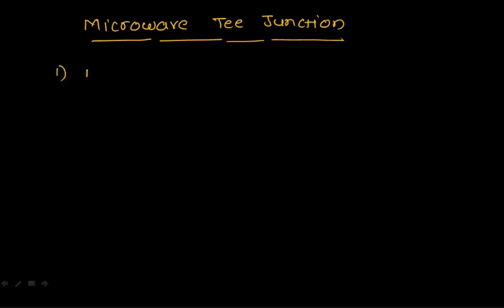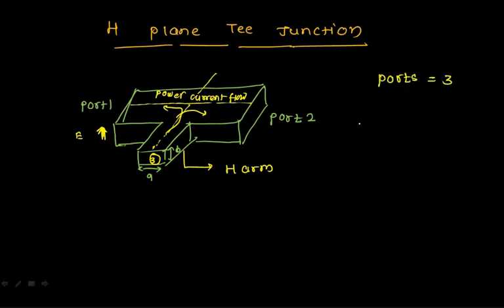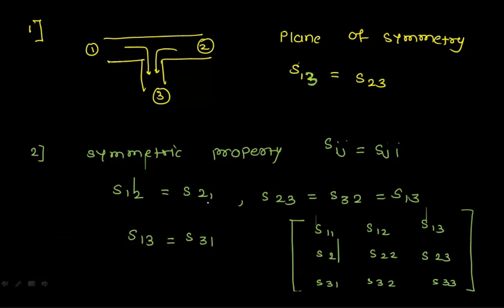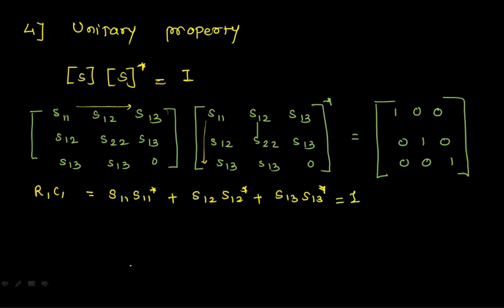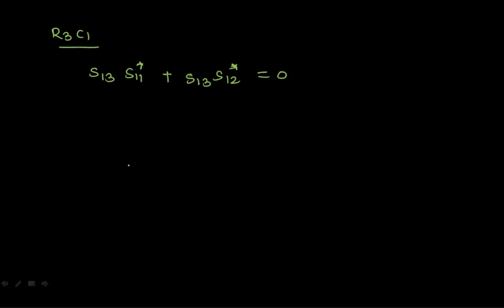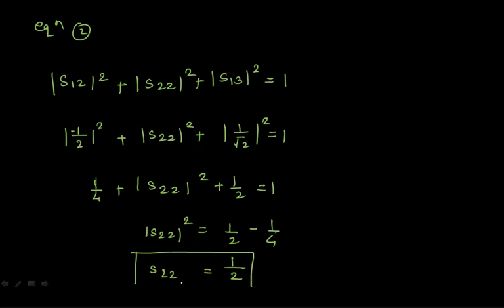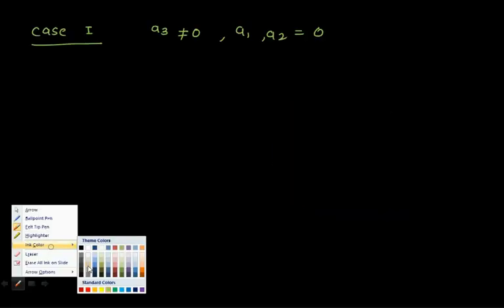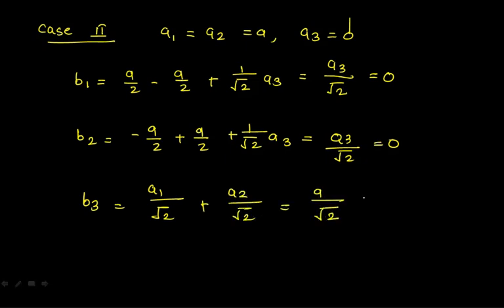H-Plane Tee junction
This video lecture deals with the introduction of microwave tee junctions and  detail analysis of H-Plane Tee Junction.